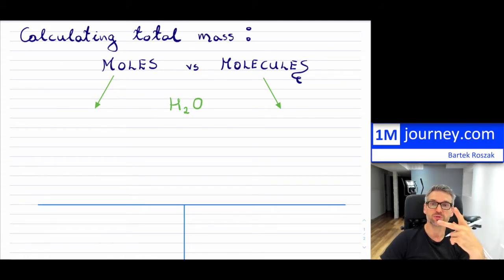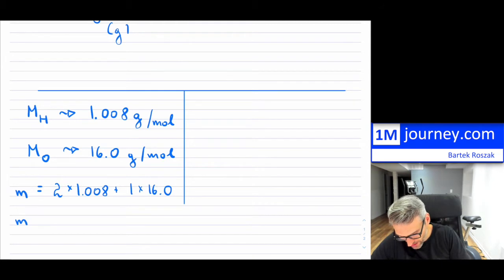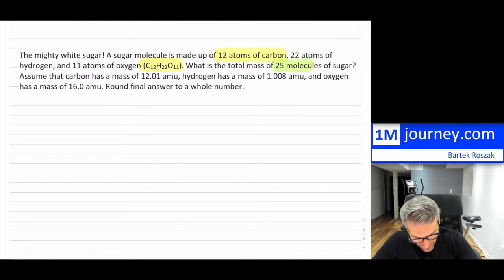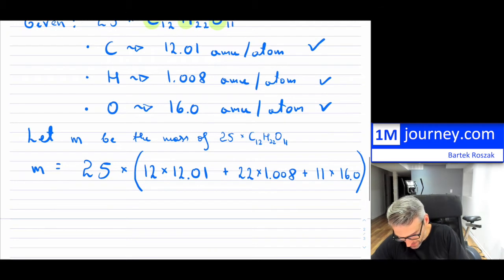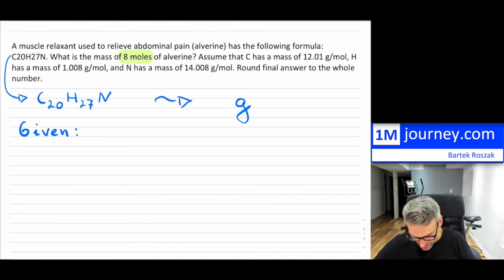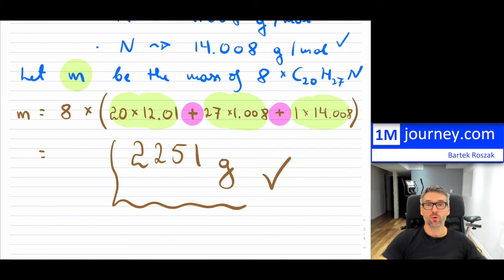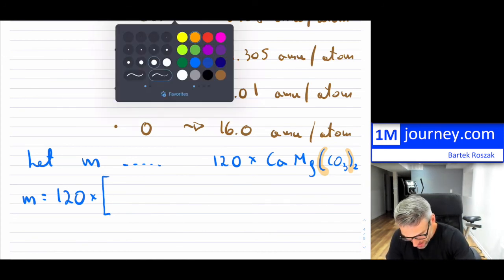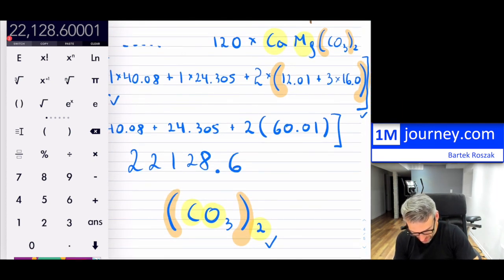Total Mass - Moles vs Molecules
Finding the total mass for chemistry formula compounds/molecules! Moles vs Molecules, grams vs atomic mass units.

00:00 Introduction
06:59 Examples